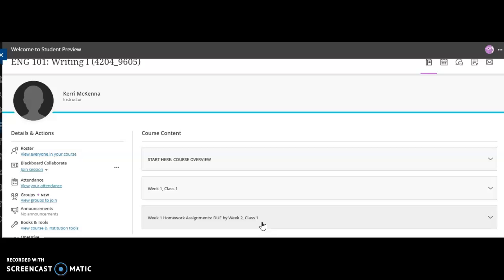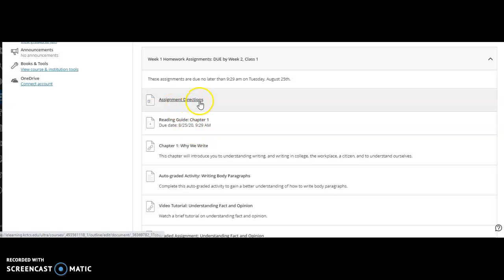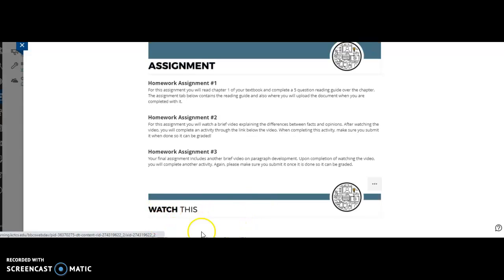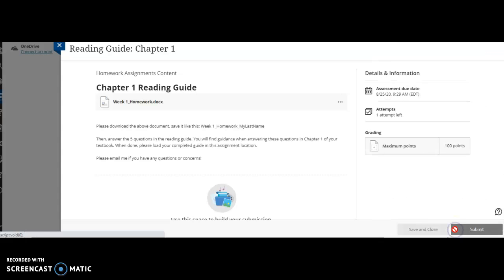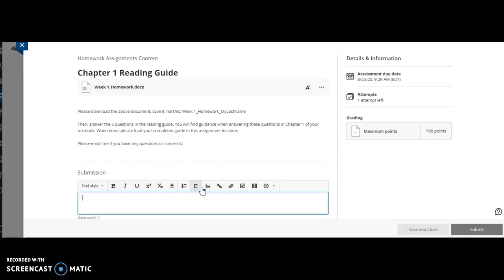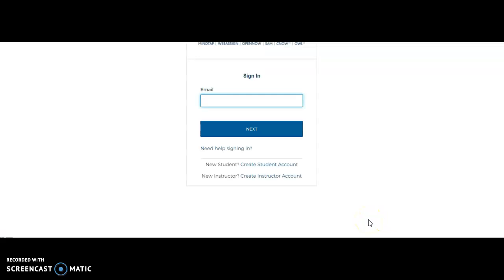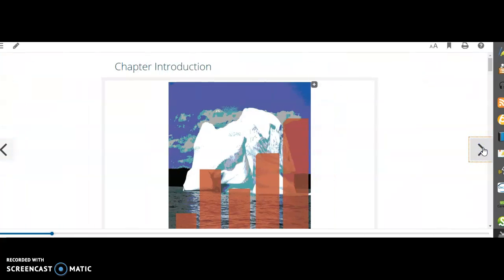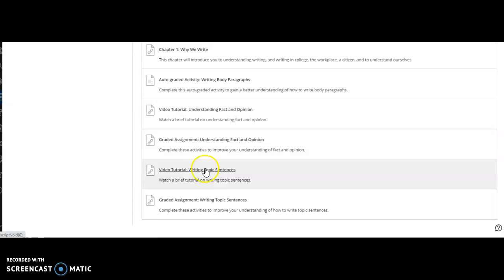ENG 101_Week 1 HW_McKenna